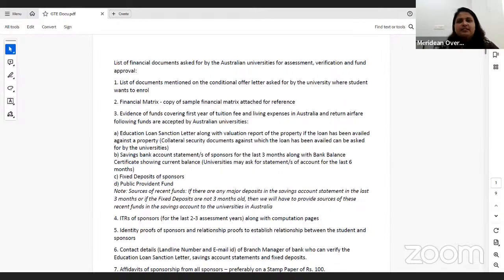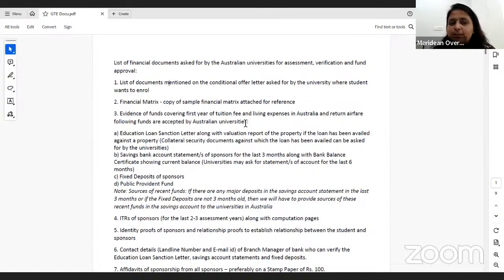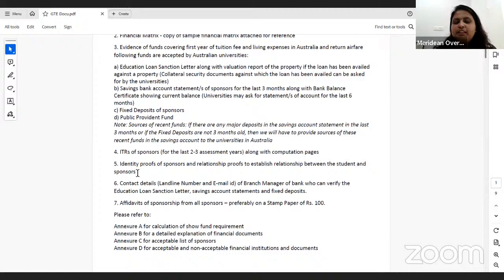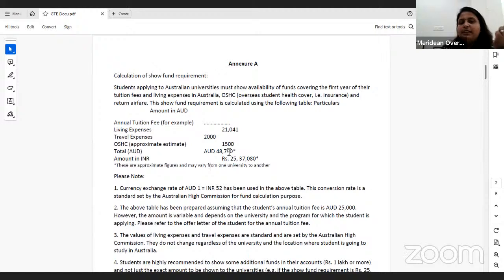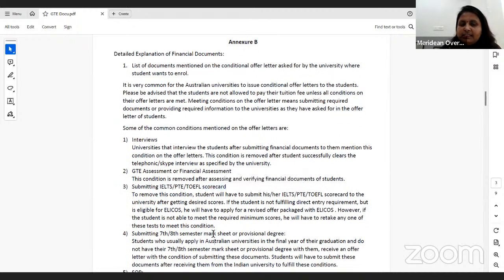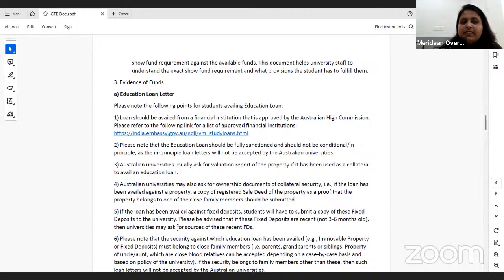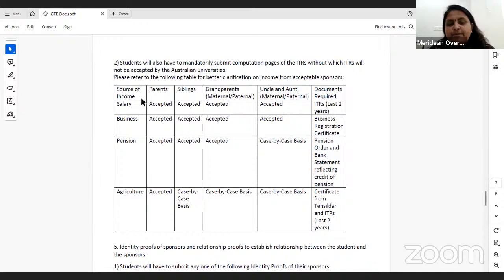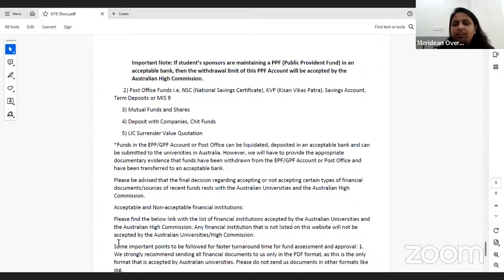🔴 YouTube Live | Study in Australia | Finances, Intakes, Sponsors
🌟 Welcome to the future of education! 🇳🇿✨ Explore endless possibilities in the 'New Zealand Jan Intake 2024.' Join us as we unravel the exciting academic opportunities awaiting you in the mesmerizing landscapes of New Zealand.

In this informative video, we dive into the details of the January 2024 intake – from program offerings to the application process. Whether you're a prospective student, an adventurer at heart, or someone seeking a world-class education, this is your gateway to a thriving academic journey.

Ready to make your mark in one of the world's most sought-after study destinations? Hit play and get ready to envision your educational dreams coming to life! Let the adventure begin! 📚🌏 NZJanIntake2024 StudyInNewZealand AcademicAdventure"

Topic: Study in New Zealand and Australia
Nov'23 & Jan'24 Intake!
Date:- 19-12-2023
Timing:- 4:00 PM - 4:45 PM
Speaker:- Pratibha Morey, Country Manager
Discussion Points:
HOW TO SHOW FUNDS
Acceptable Funds
Financials